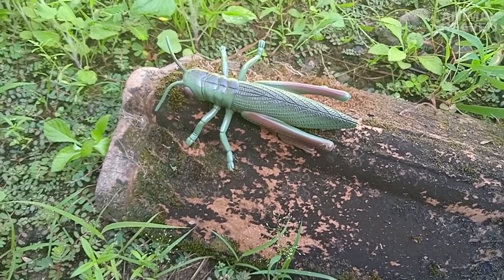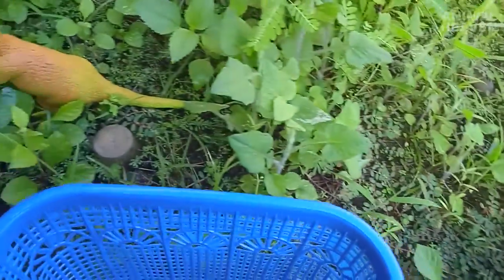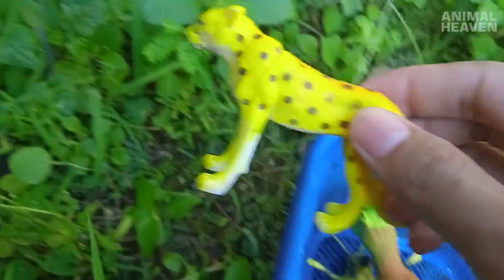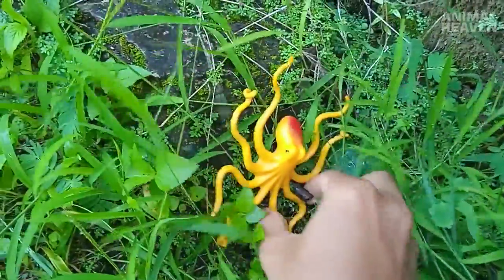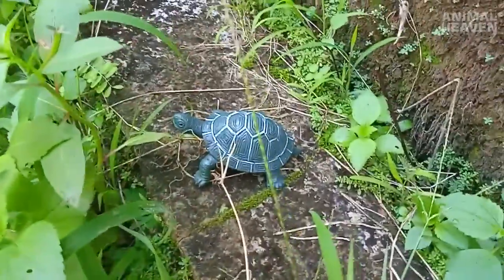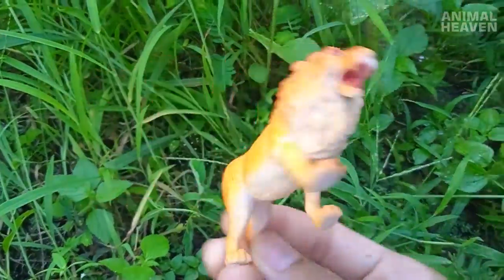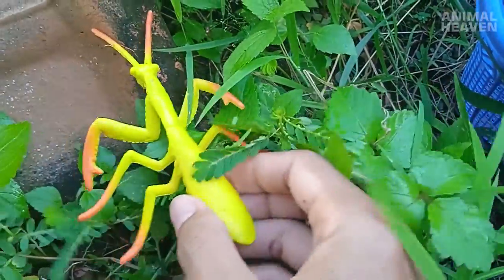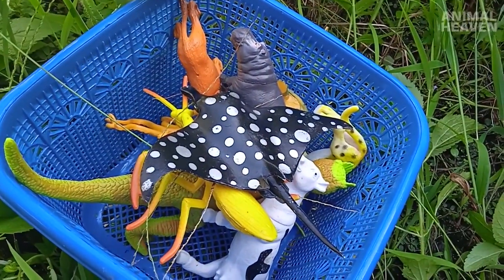Hunting found grasshopper dinosaur cheetah cow octopus tortoise lion hippopotamus stingray